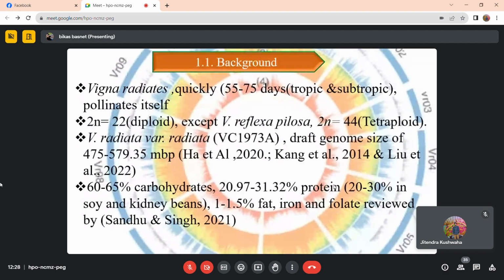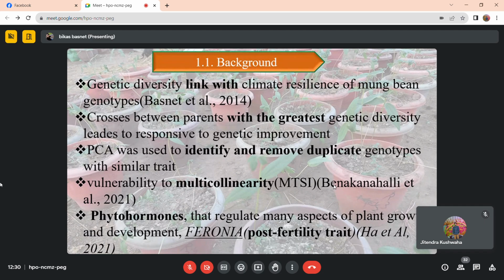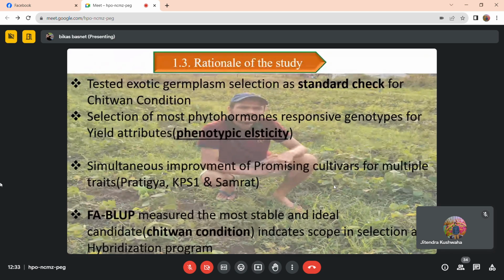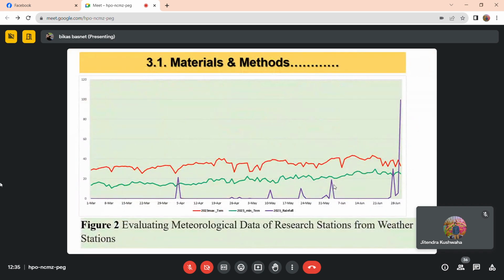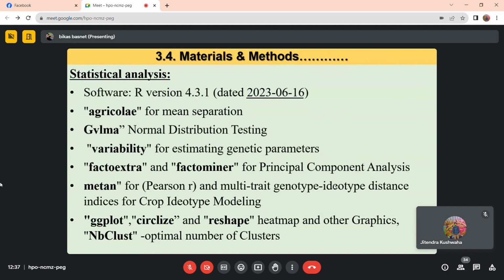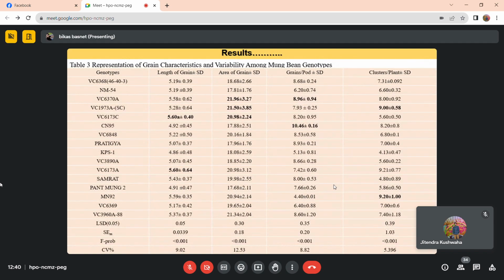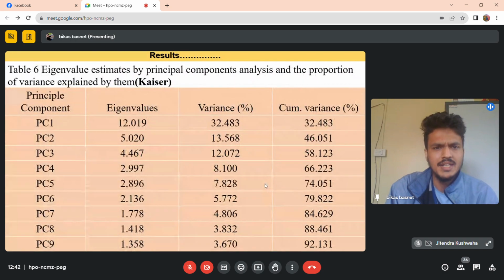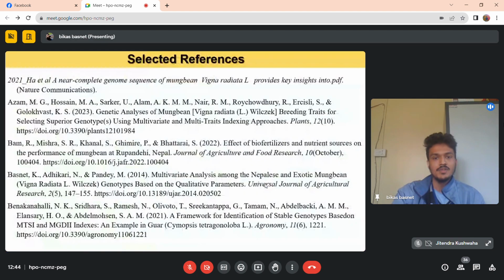Bikas Basnet LEE presentations